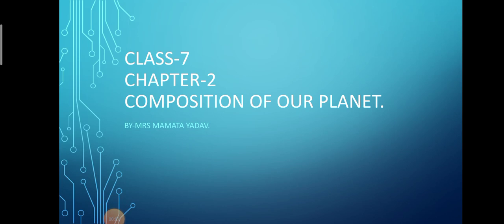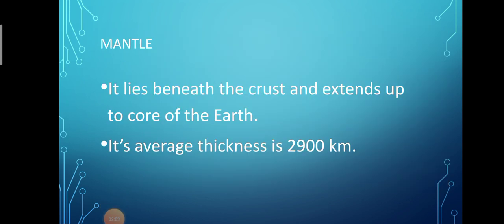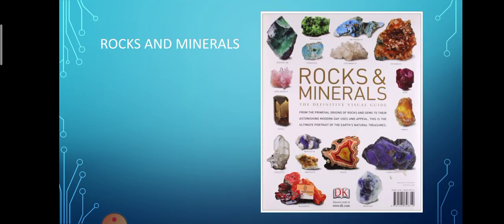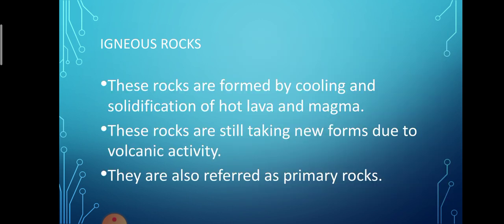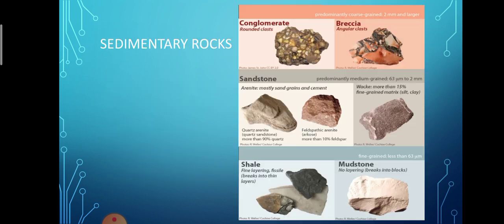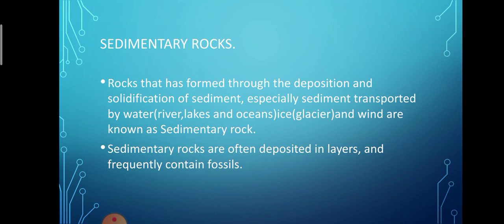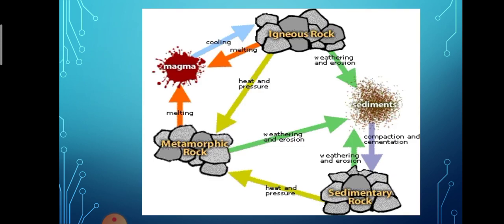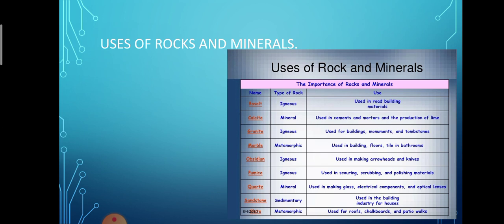Class 7 Geography Chapter 2- Composition of Our Planet